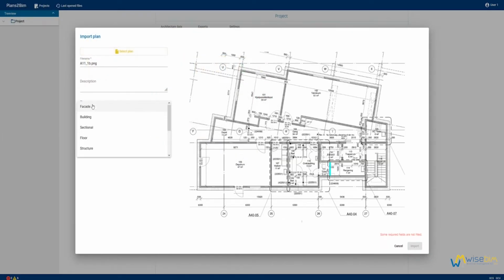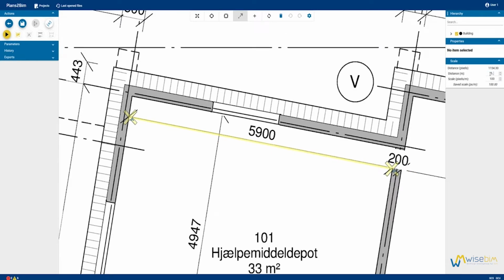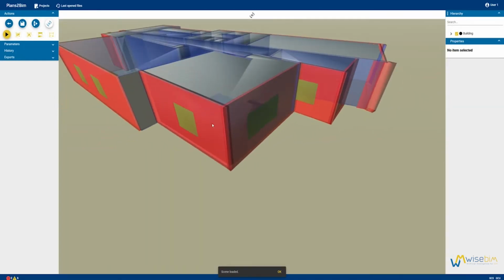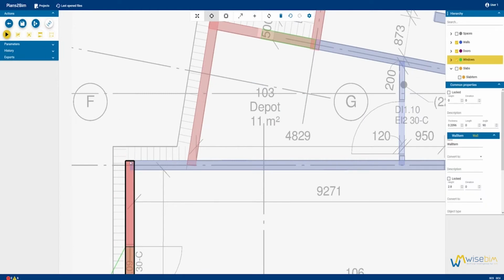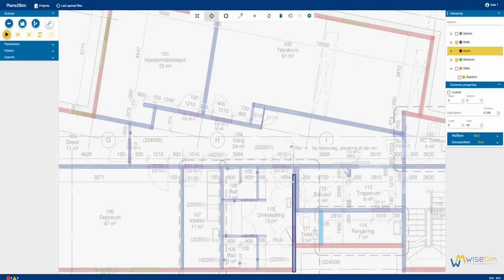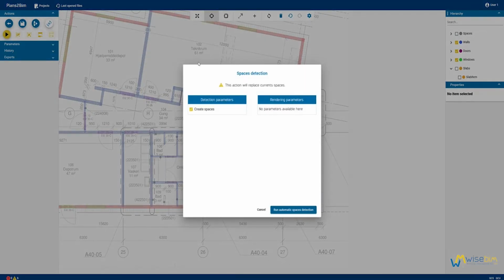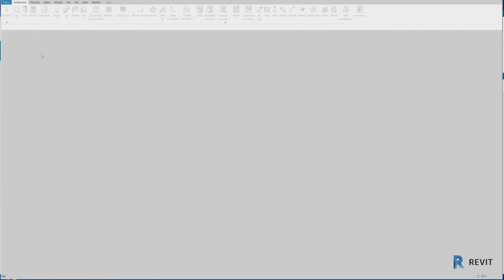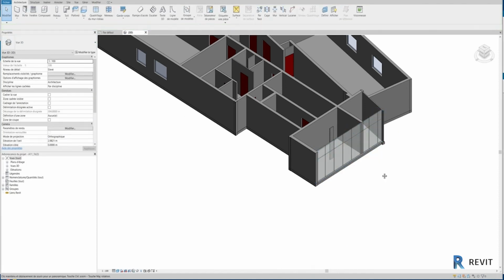How to integrate Plans2BIM in your Revit modeling process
In this video you will see a conversion of 2D plan to 3D BIM with our online innovative solution Plans2BIM and result integration in Autodesk Revit software.

Plans2BIM | online modeling software that automatically transforms 2D plans into BIM thanks to its Artificial Intelligence